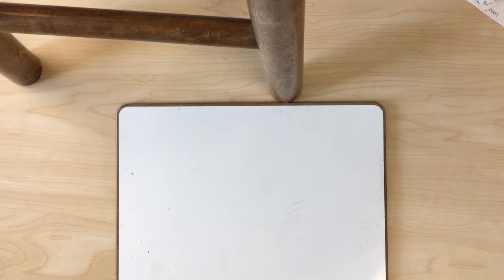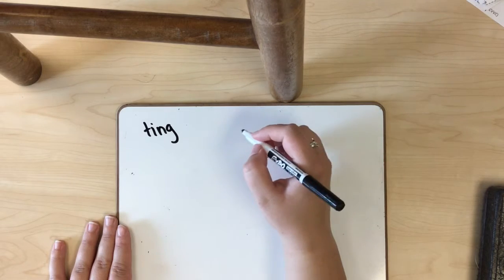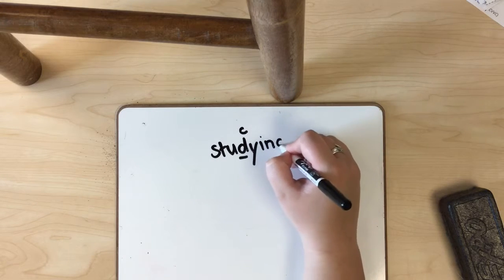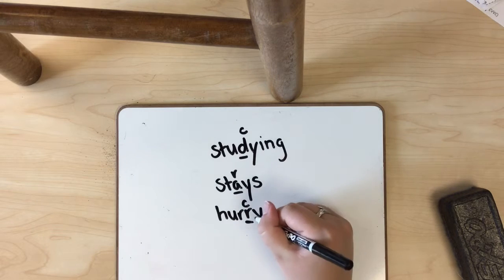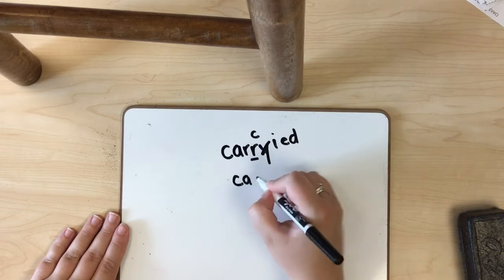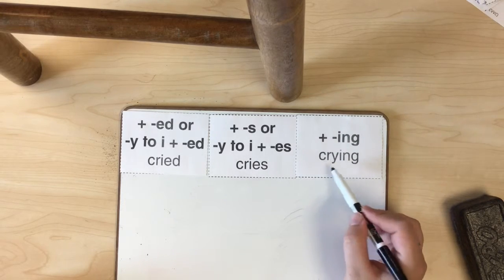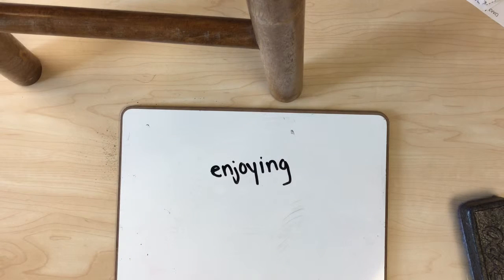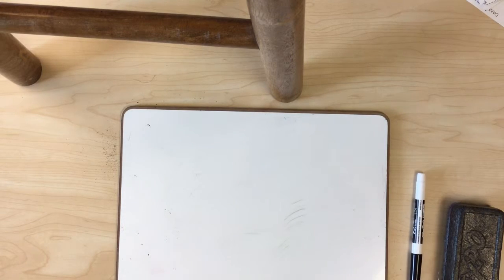Word Study Syllables And Affixes Sort 19